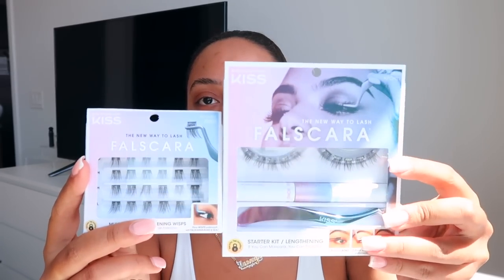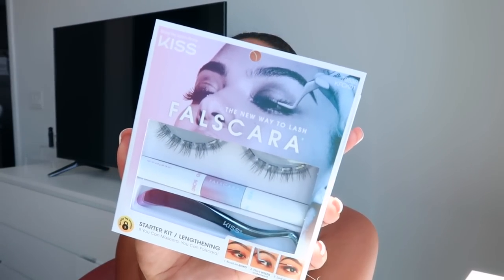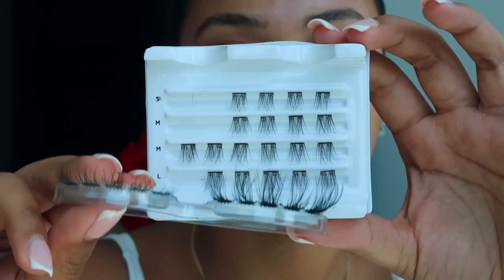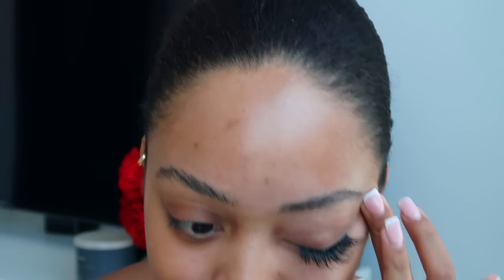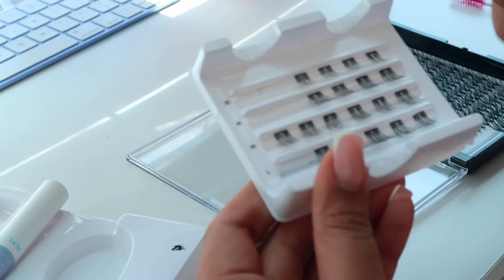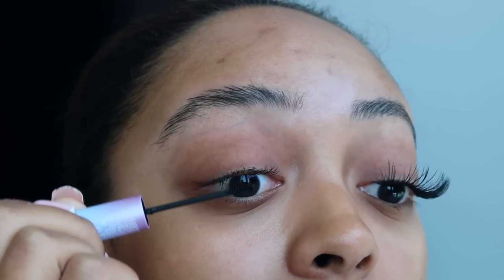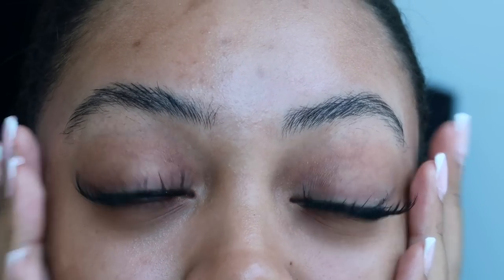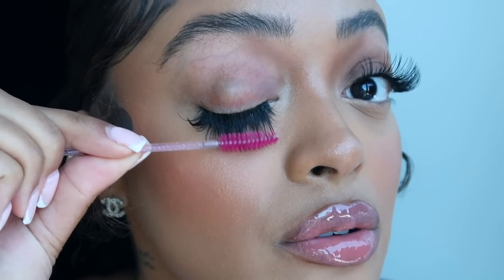DIY LASH EXTENSIONS AT HOME! | FALSCARA TUTORIAL W/TIPS FOR BEGINNERS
OPEN ME!

~PRODUCTS MENTIONED~

Falscara kit

Falscara remover

19mm lash clusters

Falscara mulitpack kit

Mini lash curler

FAQ:
Age: 25
Location: Los Angeles, CA
Ethnicity: Black/Hispanic
Camera: Canon G7X Mark ii
Editing software: Final Cut Pro X